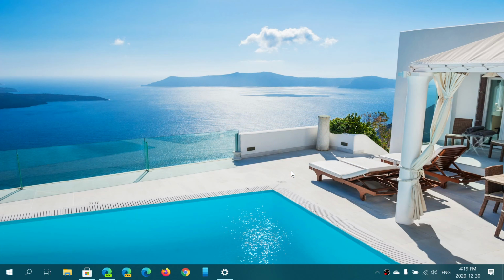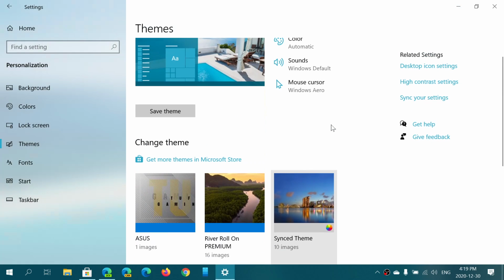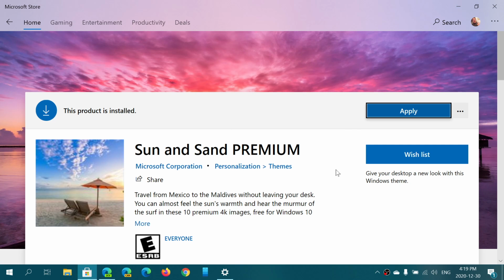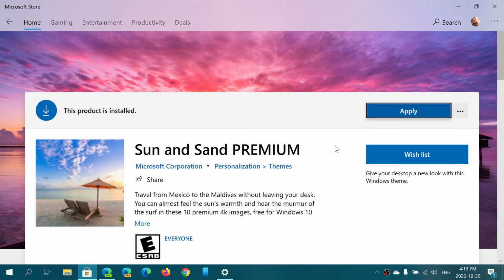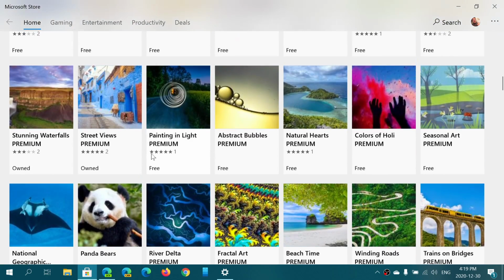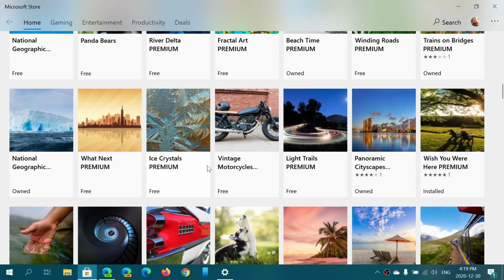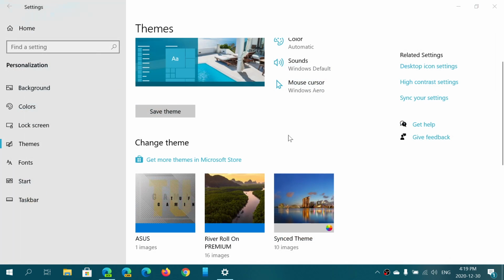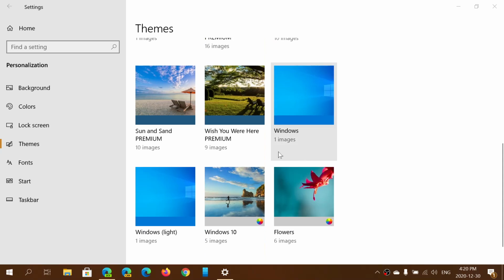Wallpaper theme Highlight SUN AND SAND Microsoft Store December 30th 2020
Want to feel warm and add some beautiful beaches and Sunny wallpapers on your PC screen